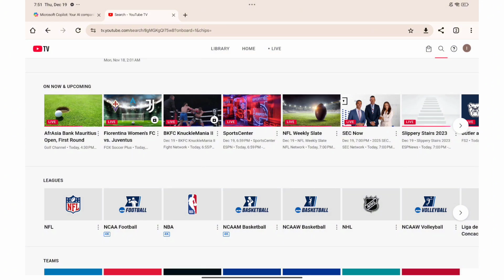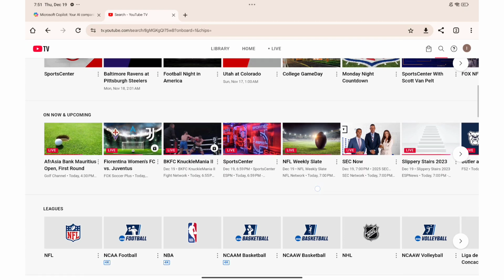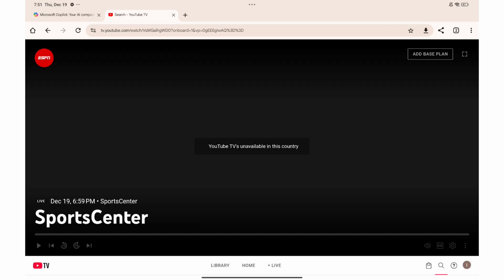HOW TO WATCH LIVE SPORTS ON YOUTUBE TV NEW UPDATED 2025 GUIDE!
Want to watch live sports on YouTube TV in 2025? In this updated guide, we'll show you how to stream your favorite sports events, including NFL, NBA, MLB, NHL, NCAA, and more, directly on YouTube TV. Whether you’re a casual fan or a die-hard sports enthusiast, this step-by-step tutorial will ensure you don’t miss any live action!

🔹 What You’ll Learn in This Video:

How to access live sports channels on YouTube TV
A complete guide to sports channels available on YouTube TV in 2025
Tips for customizing your YouTube TV to stream live sports effortlessly
How to watch major sporting events like the Super Bowl, NBA Finals, and World Series
🔹 Why You Should Watch Live Sports on YouTube TV in 2025:

Stream top sports networks like ESPN, Fox Sports, NBC Sports, and more
Access live events and sports shows in HD quality
No cable subscription needed – enjoy sports anywhere, anytime
Affordable subscription options and easy setup
🔹 How to Watch Live Sports on YouTube TV:

Search for Sports Channels: Go to the "Live" section and search for channels like ESPN, NBC Sports, FOX Sports, and others.
Set Up Notifications: Turn on notifications for your favorite sports teams and events.
Start Streaming: Pick any live game or sports event and watch in real-time with no delays.